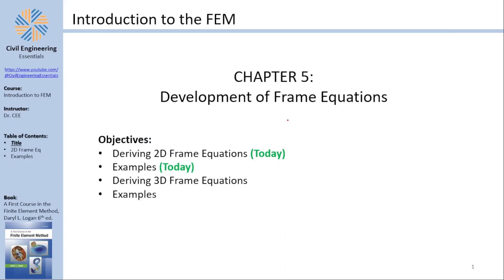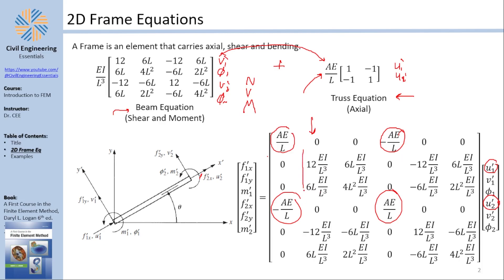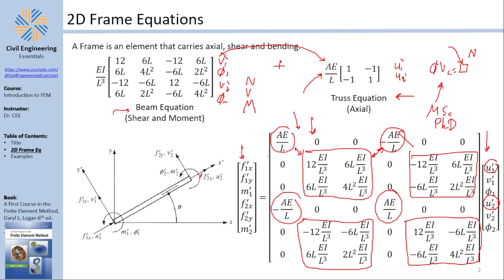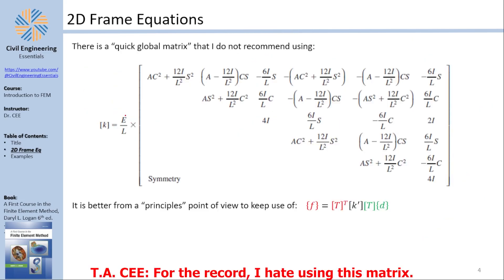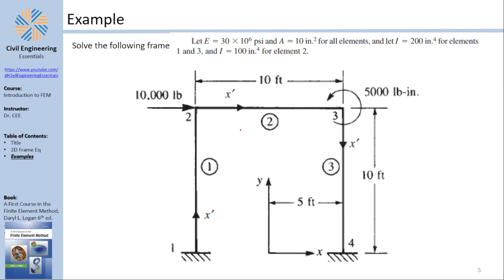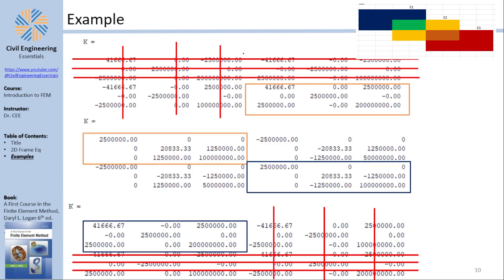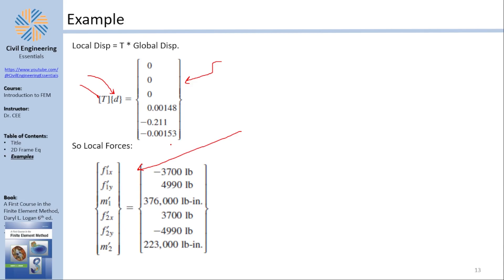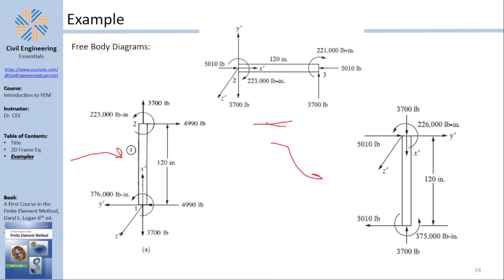The Finite Element Method | Part 12: The Frame Element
In this video, we will be checking out chapter 5 of the book "A first course in the finite element method". With emphasis on the derivation of the frame stiffness matrix.

Learn the fundamentals of beam elements in tutorial. We'll cover a beam with a step-by-step example to help you understand the concepts better. Don't forget to check the timestamps below for easy navigation!

Timestamps:
0:00 Introduction
0:35 The Frame Element Stiffness
3:28 The Transformation Matrix
7:03 Example
14:12 Outro